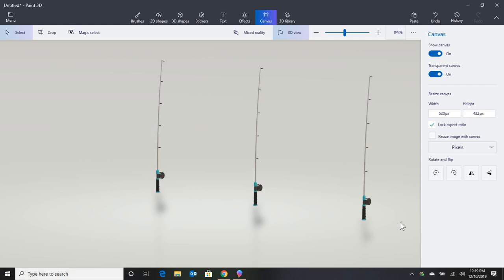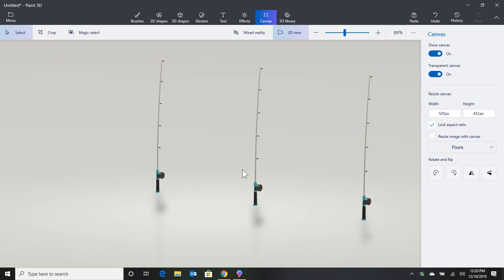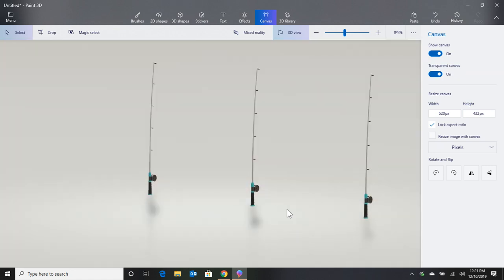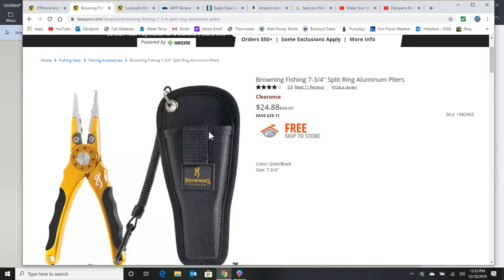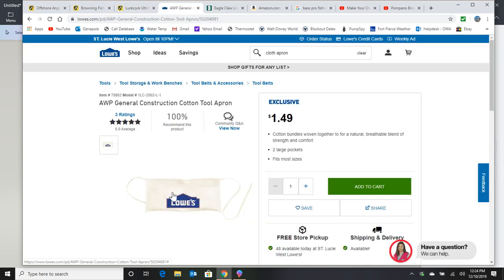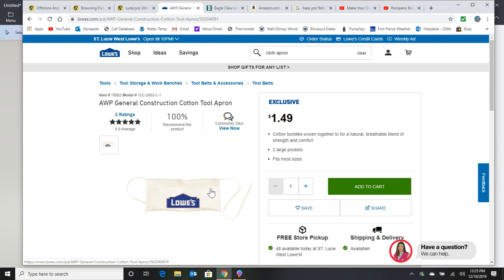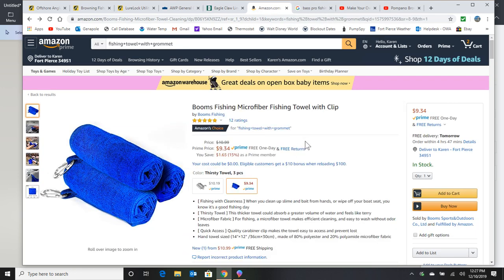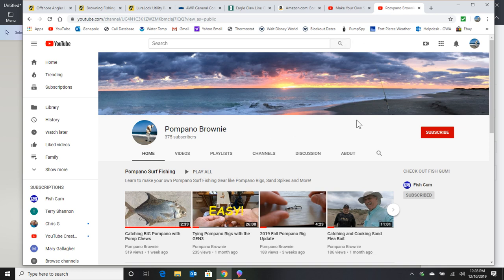Pompano Surf Fishing Tips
Use these Surf Fishing Tips and Catch more Pompano.

8mm Glass Facetted Red Beads
50lb Black Duo Lock Snaps
Berkley Vanish Fluorocarbon 40lb for . for Fluro rigs
3" "Do-It "Cast Iron Ladle